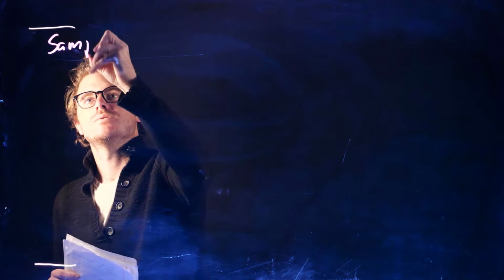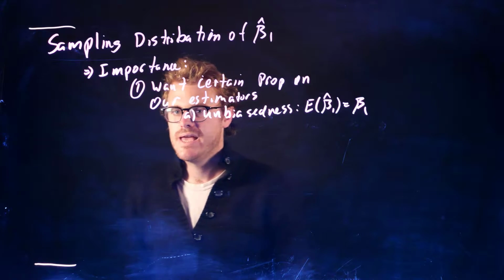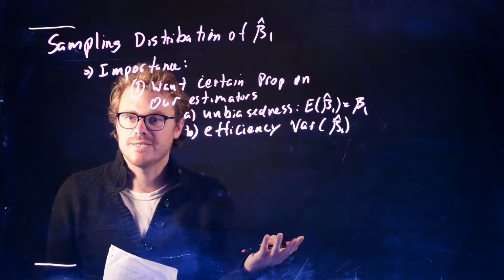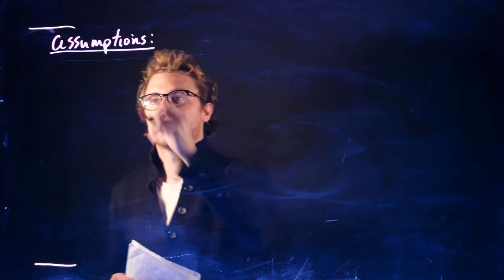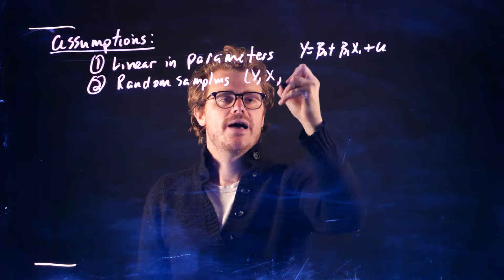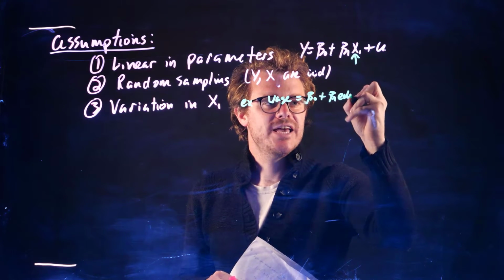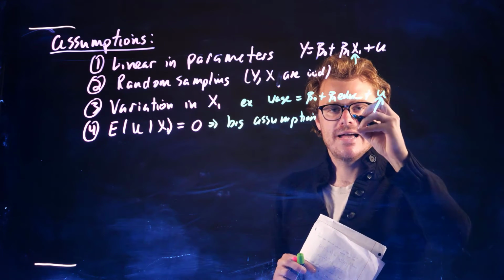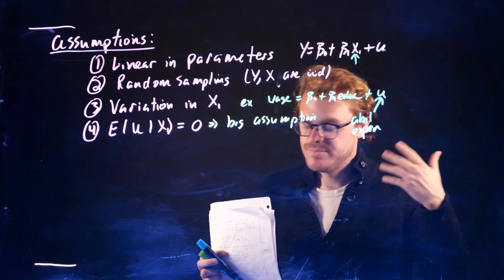Simple Regression - Sampling Distribution - Importance and Assumptions